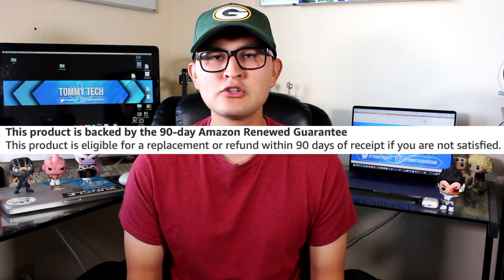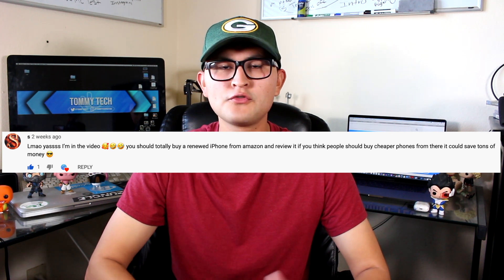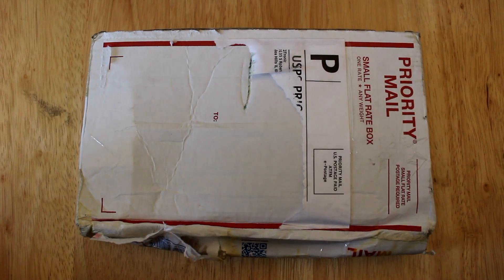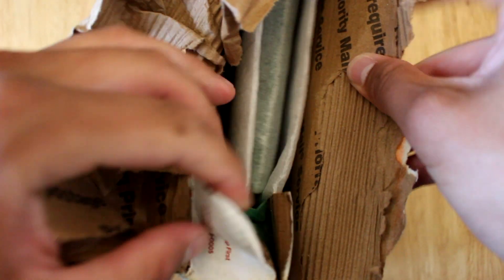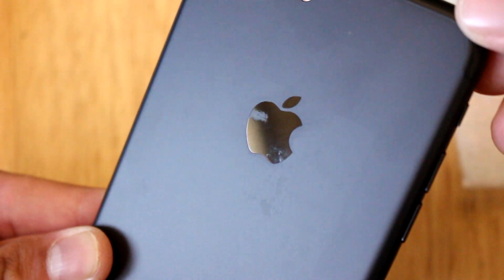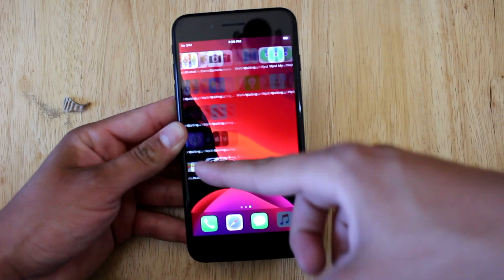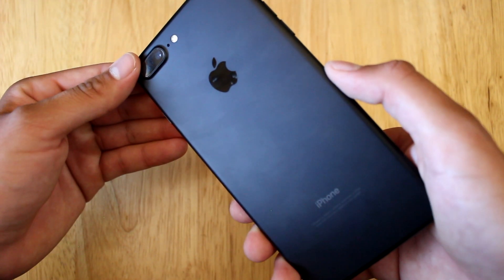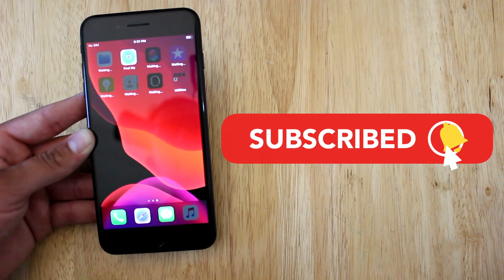Unboxing Refurbished iPhone 7 Plus in 2020! (Amazon Renewed)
Amazon Renewed iPhone 7 Plus

Hello guys, In this video I unbox amazons renewed iPhone 7 Plus! I also give my first impressions! I will be making a full review on the iPhone 7 Plus from amazons renewed program. If you don't know amazons iPhone renewed program is their refurbished iPhones! I hope this video was helpful!

-Tommy (: